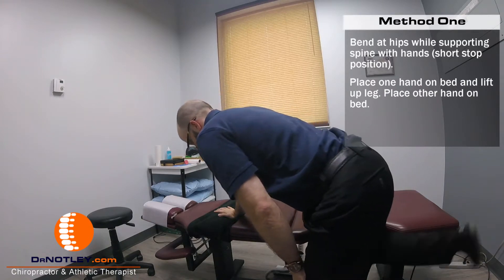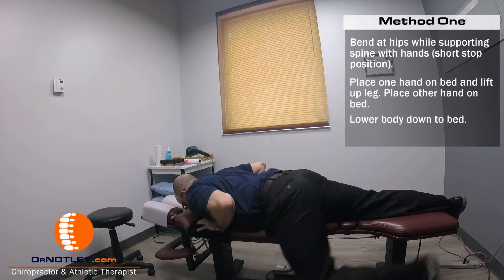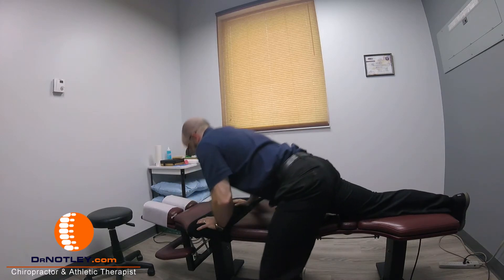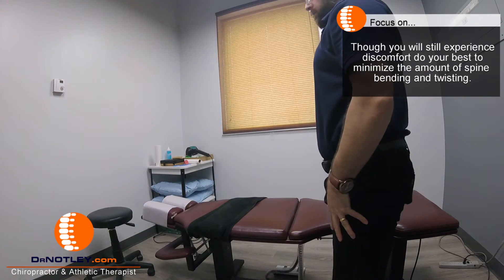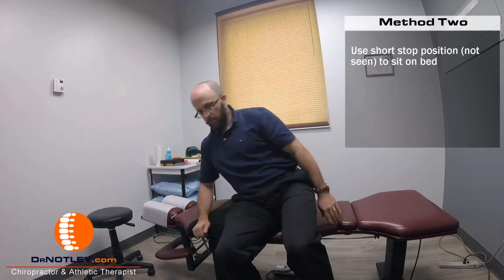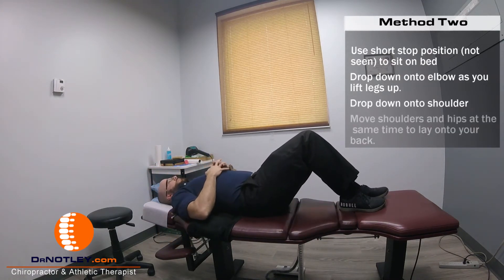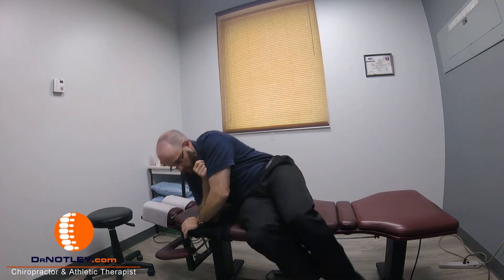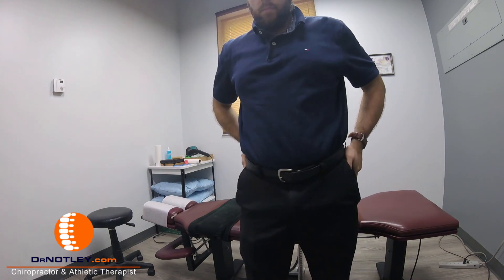How to get into and out of bed while having back pain - Winnipeg chiropractor Dr Notley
You may be suffering with back pain right now and it is excruciating to get into or out of your bed.

Dr Notley, Winnipeg Chiropractor and Athletic therapist demonstrates two methods on how to get into and out of your bed when you are experiencing back pain.

Though you may still experience pain hopefully this will minimize the discomfort

If you are having back pain, you are in Winnipeg, and you need help please make an appointment at